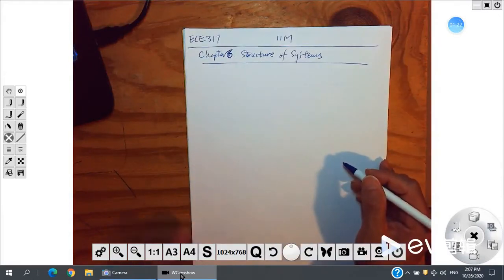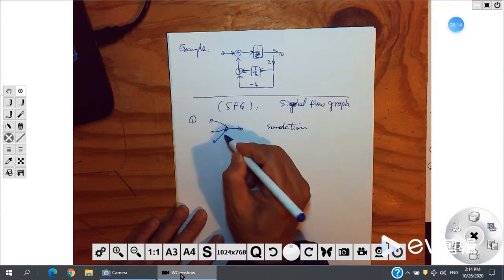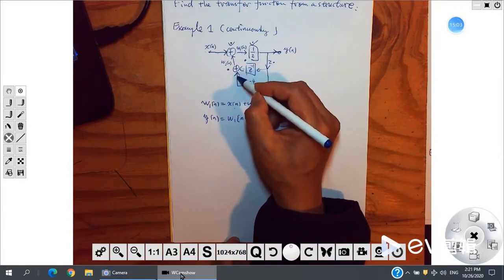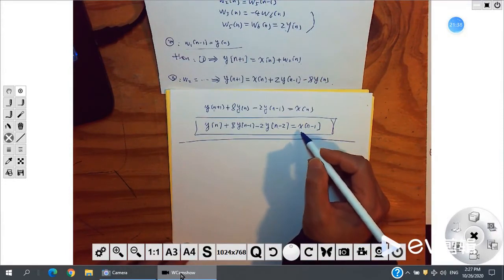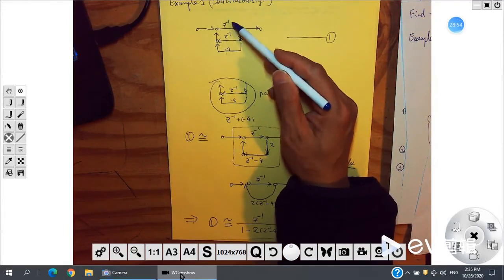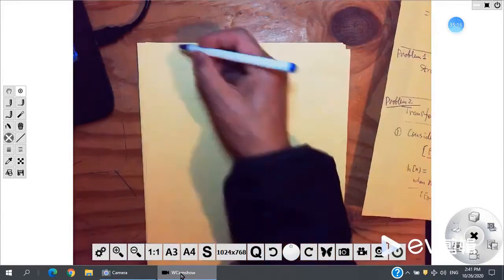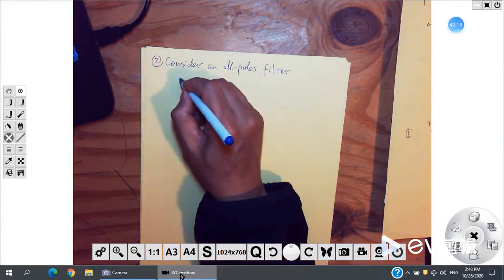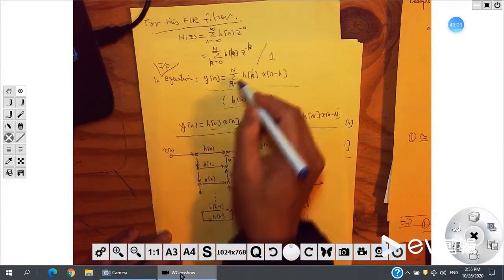ECE317 DSP I Lec11M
Structure of systems